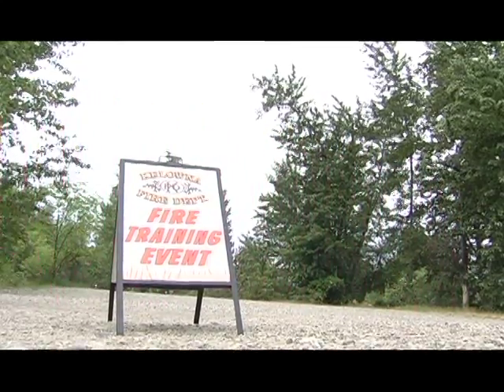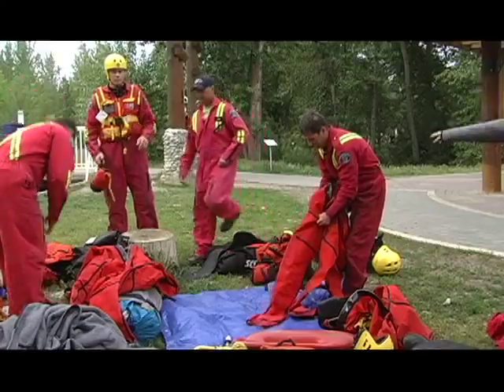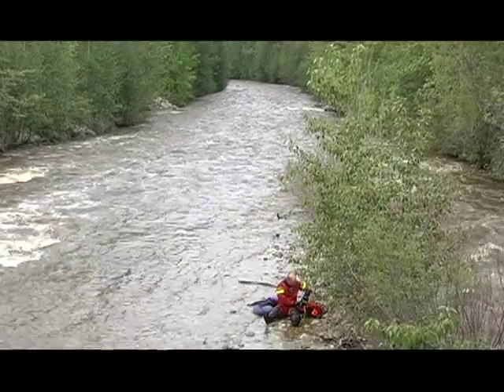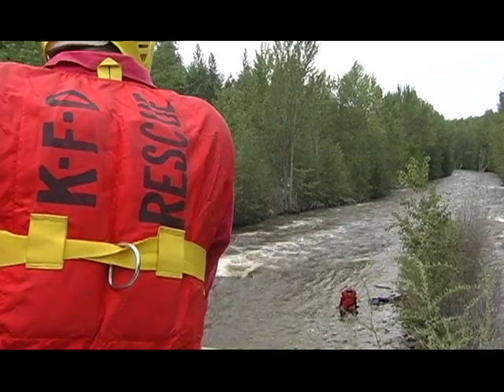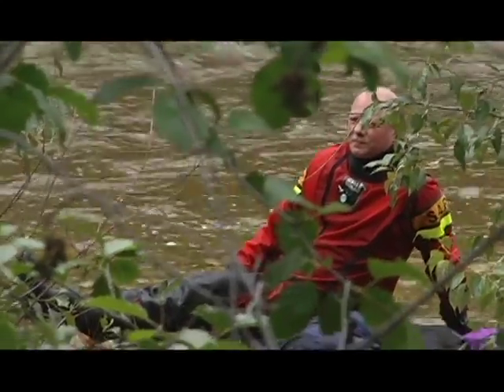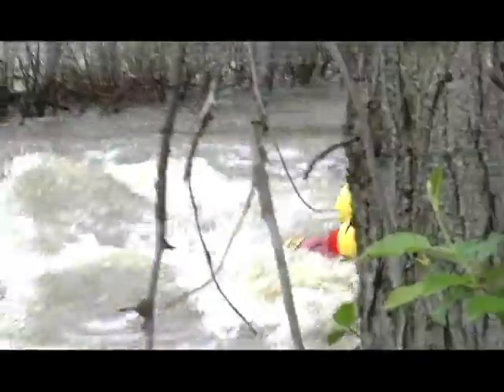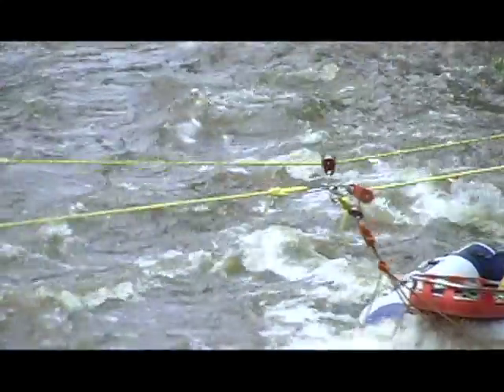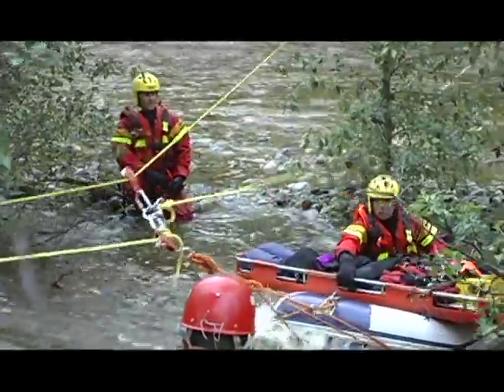The team in action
Practice for the swift water team